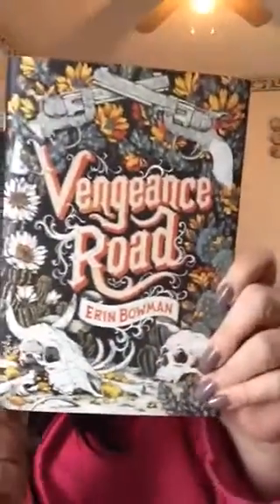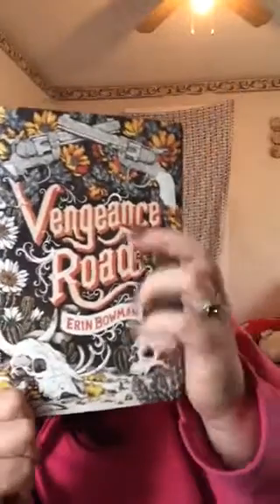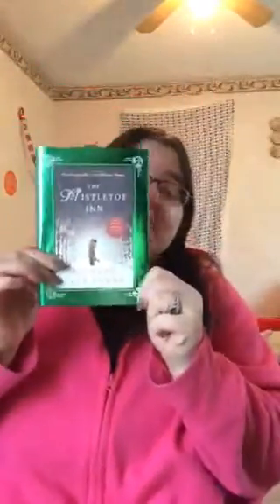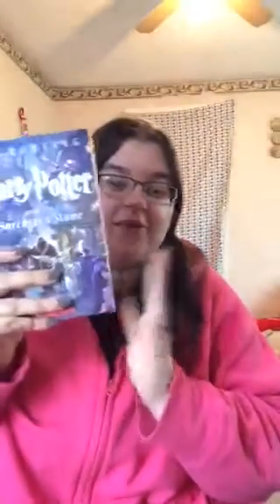December tbr and haul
Hope you like my rant